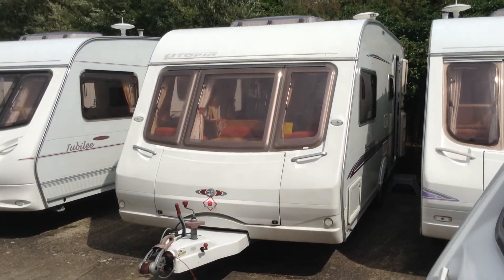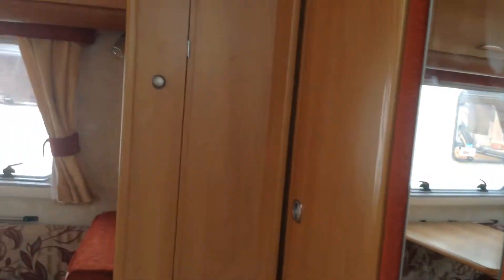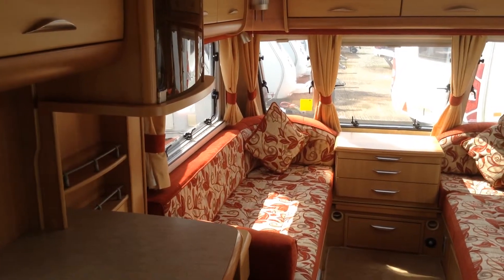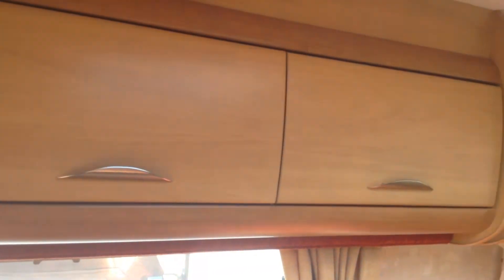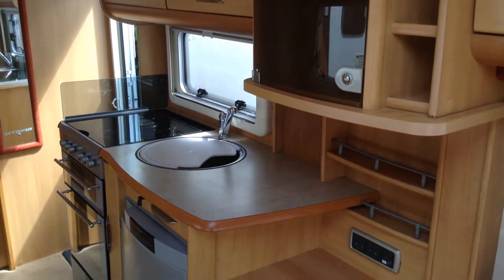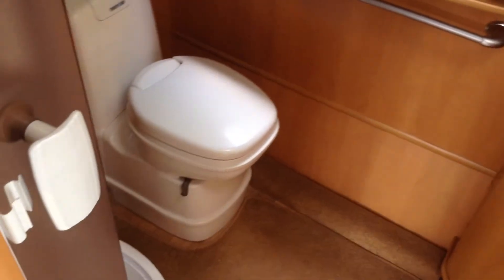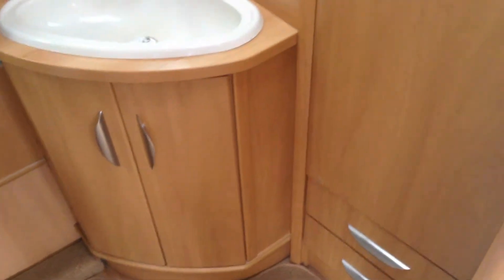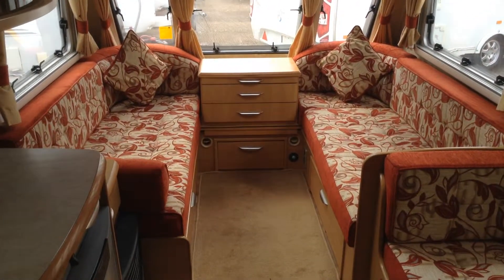Swift Utopia 530 2005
Family 4 berth with lounge which offers plenty of seating and a double or single beds. Locker storage throughout. Seating to the middle of the model converts to bunks. Kitchen has all the usual appliances. End bathroom. Good for age.